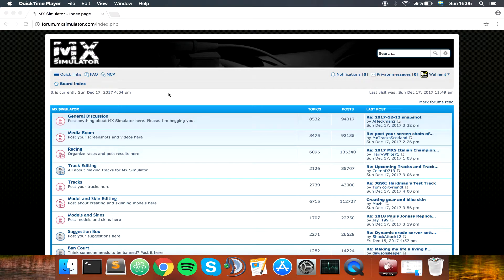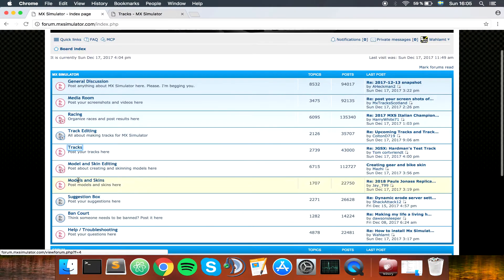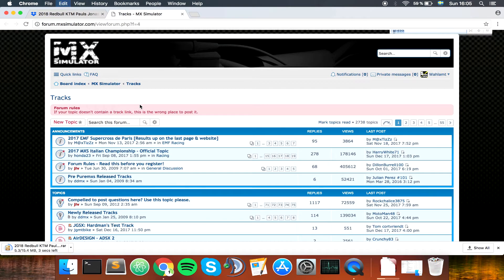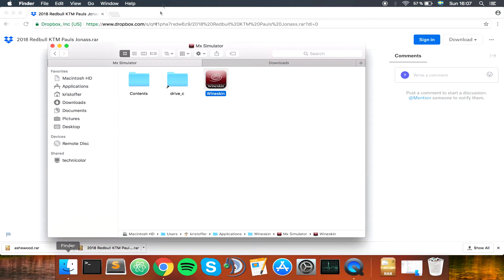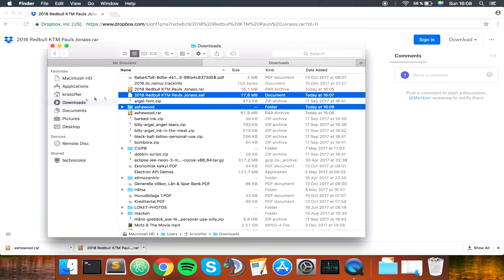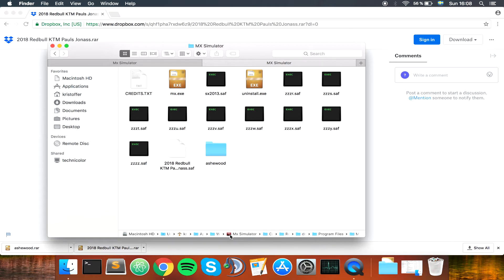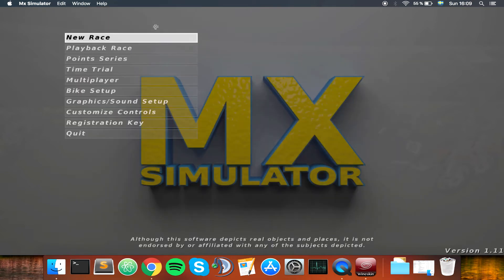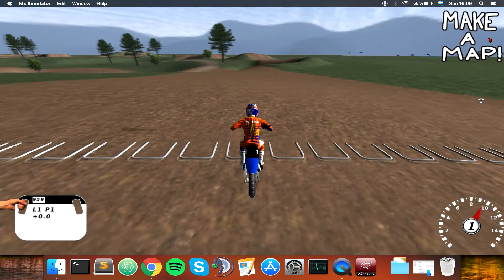Mx Simulator - Install skins and tracks on Mac (2020)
How to add tracks, skins and other things you download for the game on a Mac machine.

Complete beginners guide, get started with Mx Simulator (running on a windows machine, but the in-game stuff is the same and good to know):